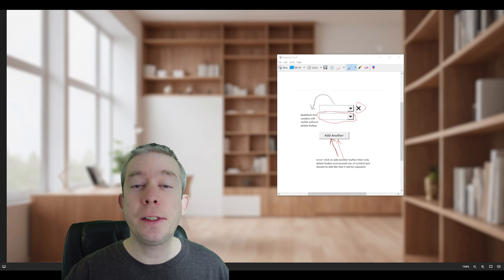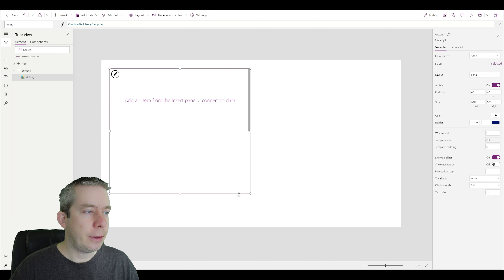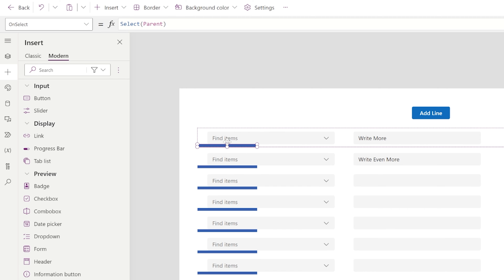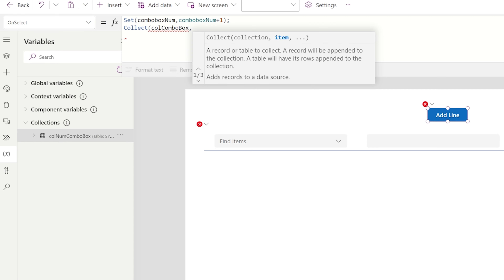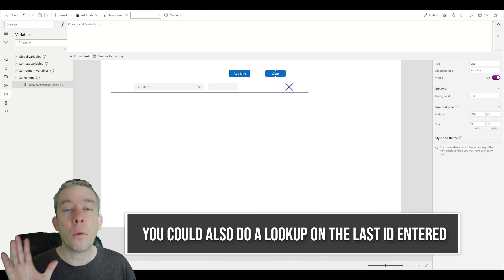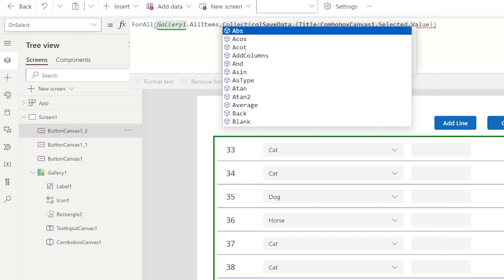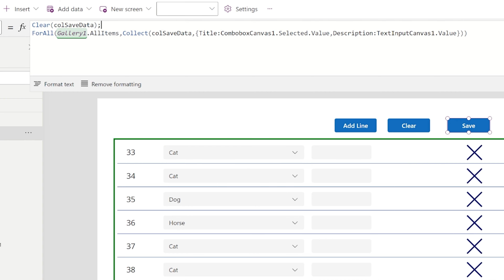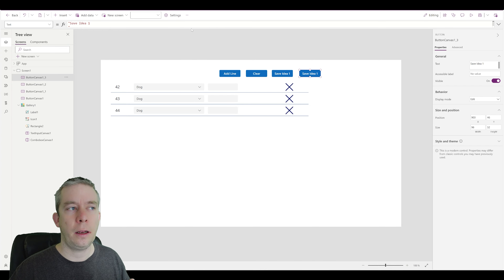Dynamic Repeating Combo boxes in Power Apps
Want to use a repeating combo box, today let's go over how to create one and how to use one to write to you datasource!

Using a dynamic combo box inside a gallery in Power Apps can significantly enhance the interactivity and user experience of your application. A gallery in Power Apps is used to display and manage a set of data or items. When you place a combo box inside a gallery, you create a dynamic combo box that can adapt its contents based on the context of each row in the gallery. This is particularly useful for scenarios where you need to present a list of choices that vary depending on the data in each row.

Chapters:
0:00 Introduction
0:47 The Question Dynamic Combo box
2:15 Adding the combo box to a Gallery
4:15 Starting a Collection
6:05 Adding a Seperator
8:13 Incrementing our combo box
10:50 Clear Collection
12:15 The SharePoint List
13:50 Saving the Data
16:15 Checking the Data
17:30 Setting up the OnStart
18:45 Writing the data in 1 column as HTML
22:15 Patching our HTML column
24:30 Finally put it in a Container!
25:45 Conclusion